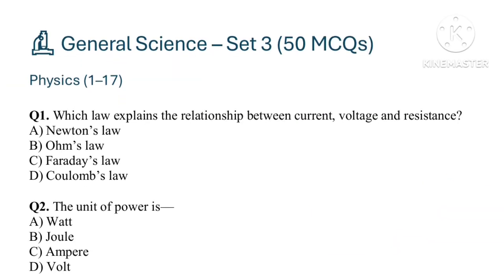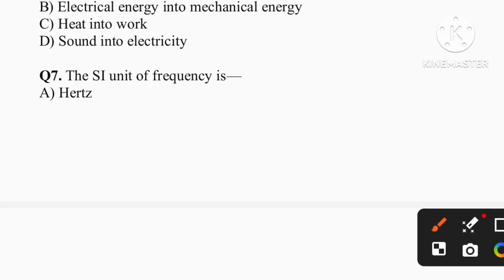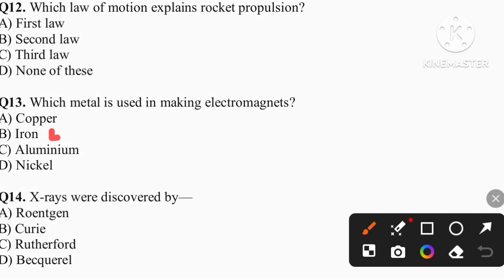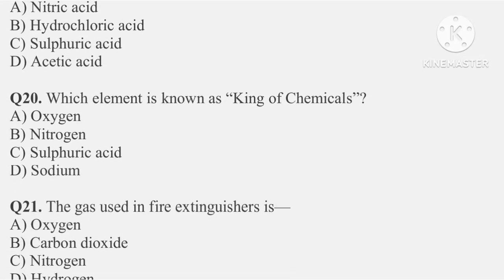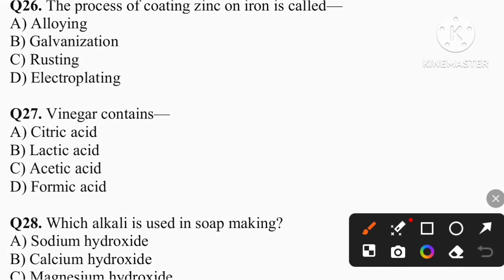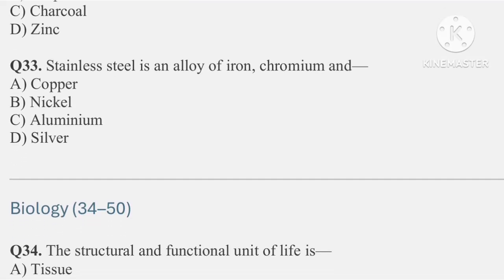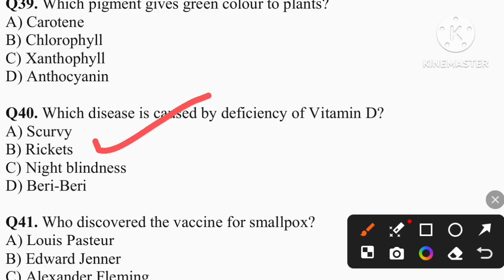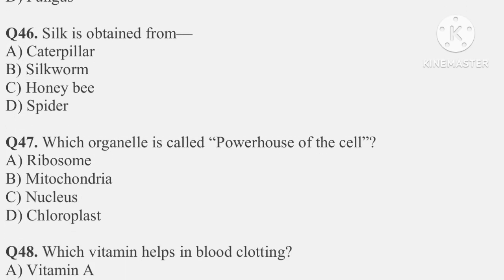General Science set-3 50 mcq questions for competitive exam preparation || ssb afcat police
📚 Most Important 50 GK/GS Questions for SSC, AFCAT & Defence Exams ✨

Hey aspirants!
In this video, I have shared 40 most expected and important questions that are highly likely to appear in SSC, AFCAT, and other defence or competitive exams.
These questions are carefully selected based on the latest exam trends and previous year papers. Make sure to watch till the end and test your knowledge!

🎯 Stay consistent, stay focused, and keep practicing.